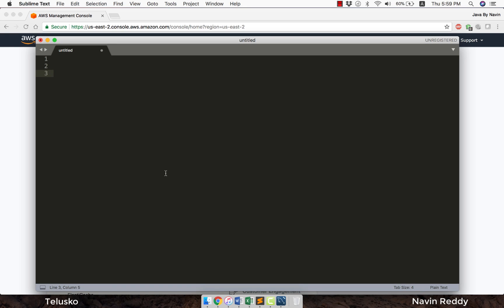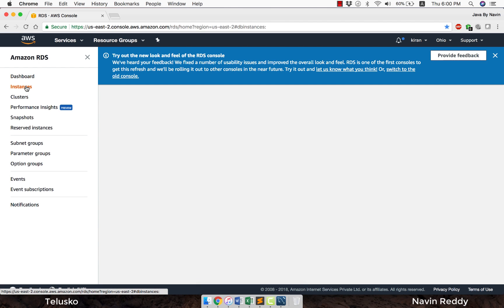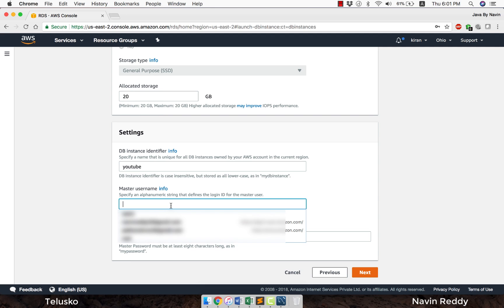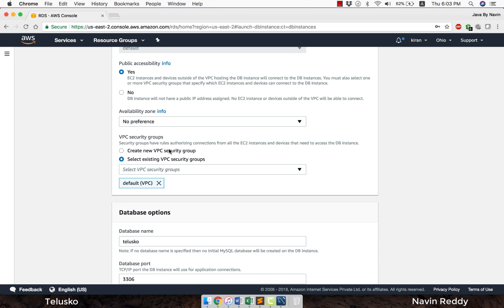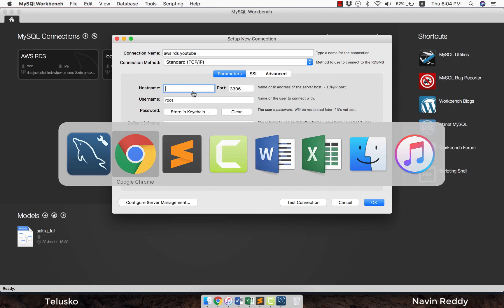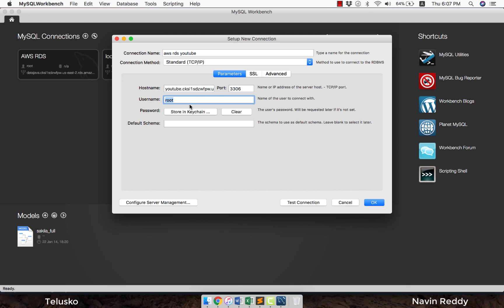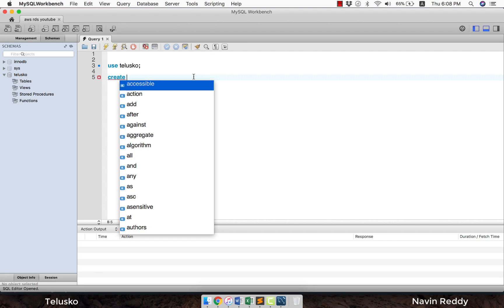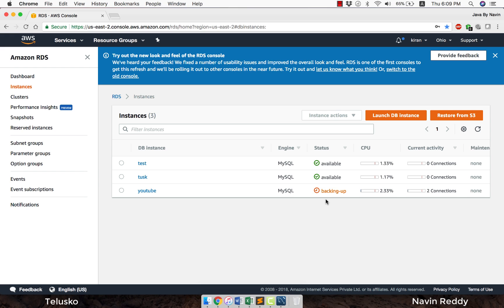AWS RDS with MySQLWorkbench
How to connect AWS RDS with MySQL workbench

In AWS, database is created using RDS
If you want to configure the database using local machine you can use MySQL workbench.

In this video we will see :
- Creating database on server
- Create RDS instance
- Connect RDS instance with MySQL workbench
- Creating databse in MySQL workbench

Amazon Relational Database Service (Amazon RDS) makes it easy to set up, operate, and scale a relational database in the cloud.
It provides cost-efficient and resizable capacity while automating time-consuming administration tasks such as hardware provisioning, database setup, patching and backups.
It frees you to focus on your applications so you can give them the fast performance, high availability, security and compatibility they need.
-RDS

MySQL Workbench is a unified visual tool for database architects, developers, and DBAs.
It provides data modeling, SQL development, and comprehensive administration tools for server configuration, user administration, backup, and much more.
MySQL Workbench is available on Windows, Linux and Mac OS X.
-MySQL